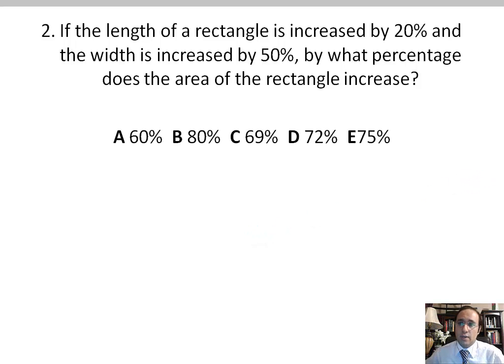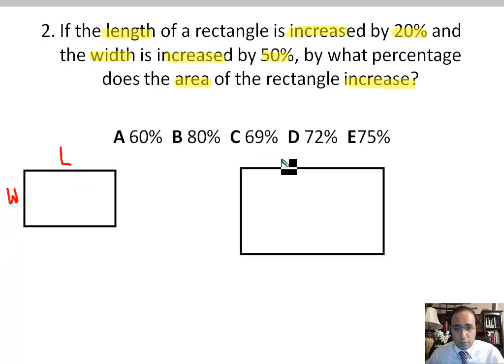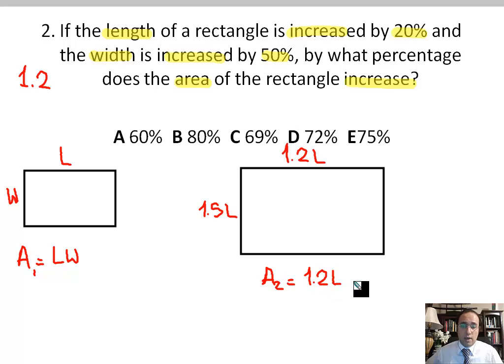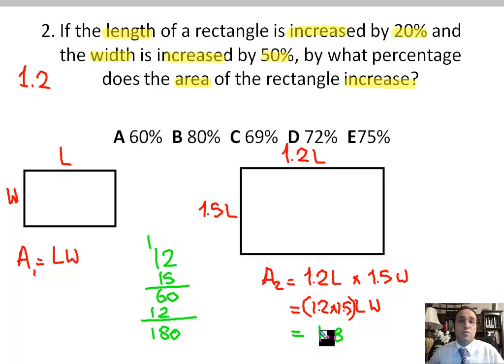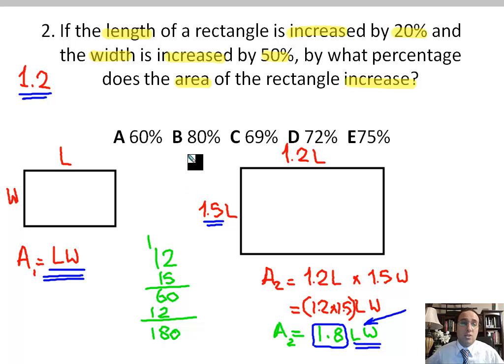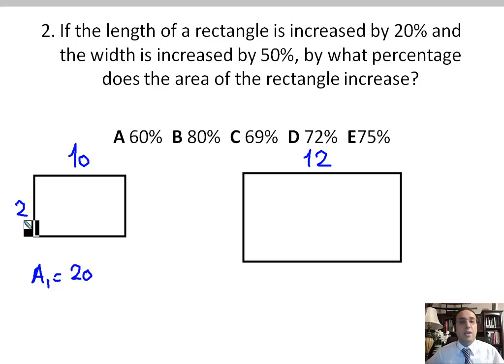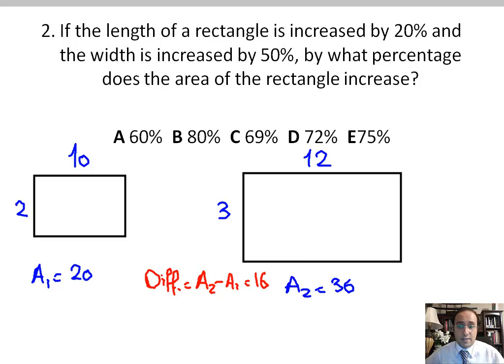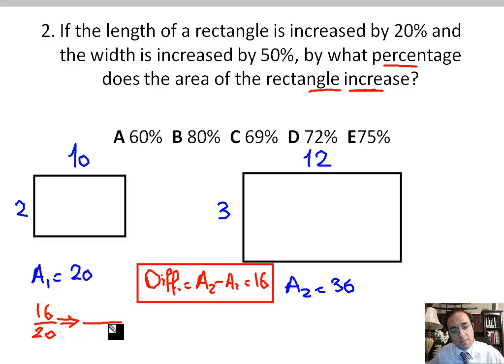BCA Practice 1 New Question 2 Percentage Increase Geometry GoudaBCA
From Gouda BCA, home of Mr. Kareem Gouda's The Get Ready Guide for The Bergen Academies Admission Test. Our BCA Prep books cover all the Math and Writing (essay) topics tested on the Bergen Academies Admission Test.